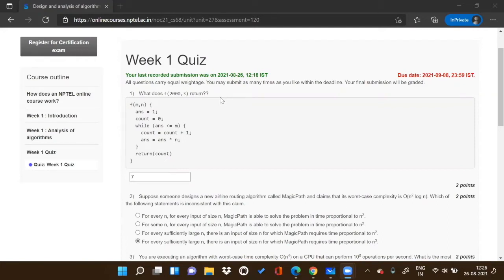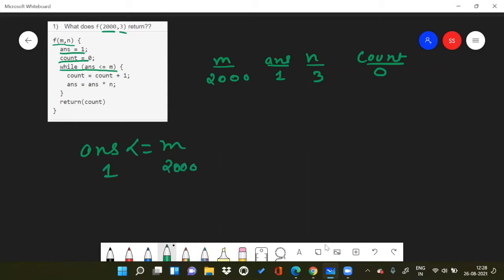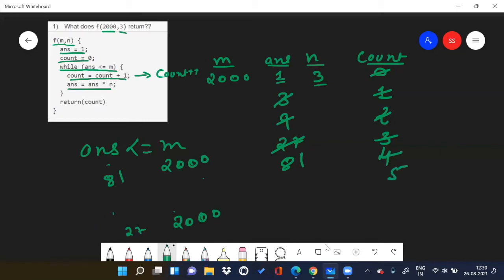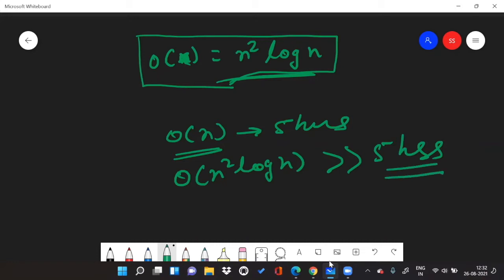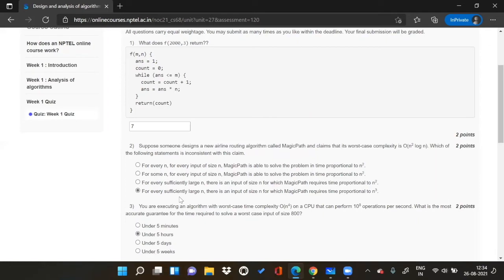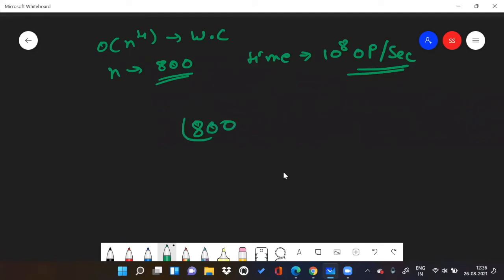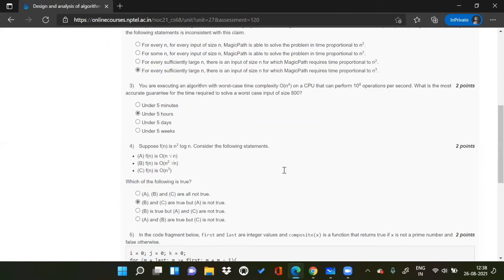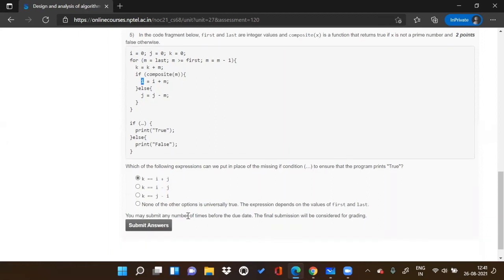NPTEL 2021-Design and Analysis of Algorithm|| Week 1: Assignment 1 SOLUTION AND EXPLANATION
Complete solution with detailed explanation on week 1 assignment 1 MCQ's.